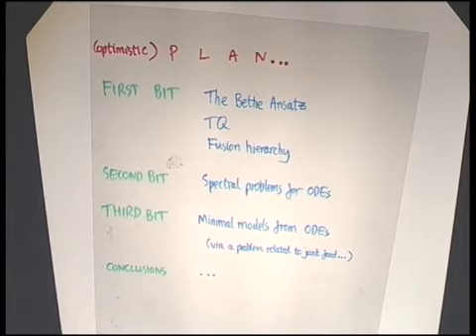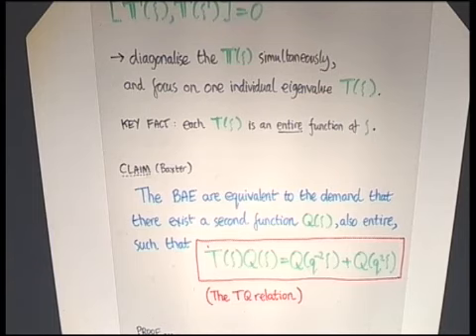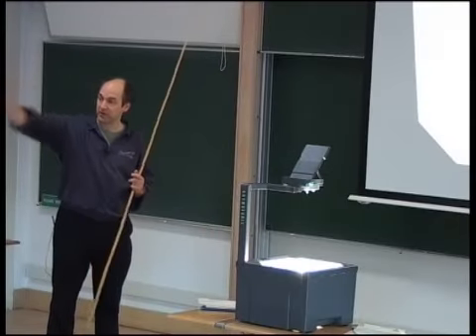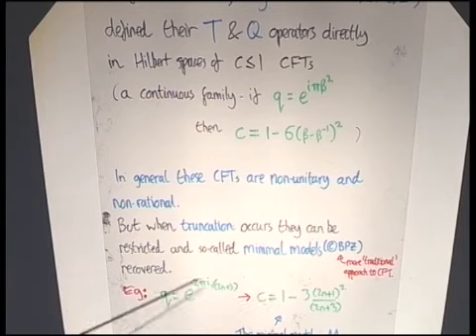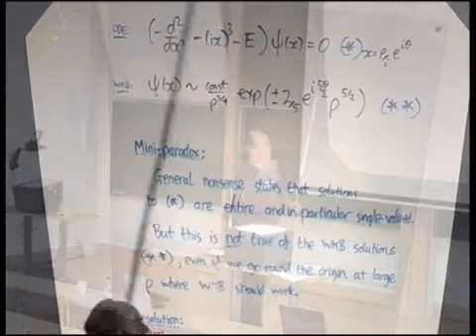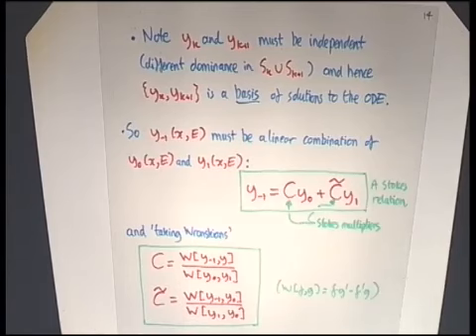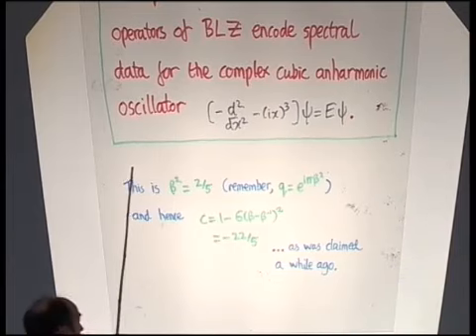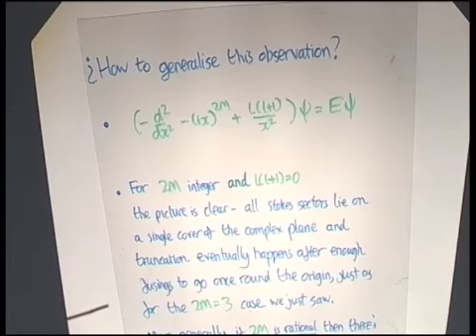| Encoding the Bethe ansatz in ordinary differential equations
Title: Encoding the Bethe ansatz in ordinary differential equations
Speaker:
Date: 13th Dec 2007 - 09:30 to 10:10